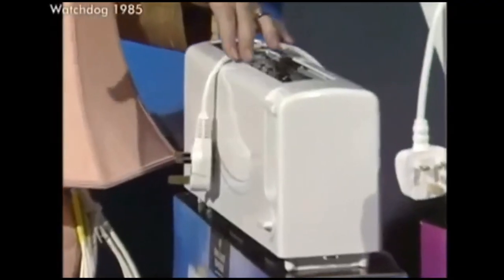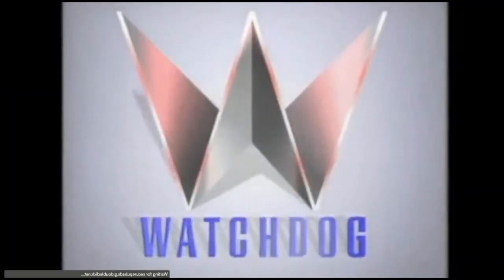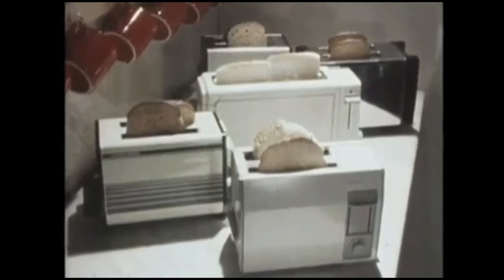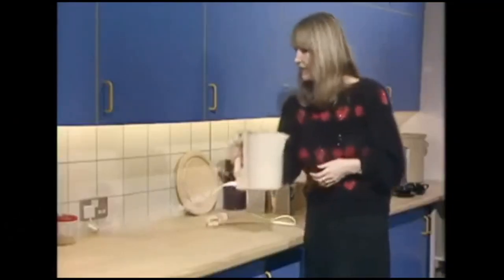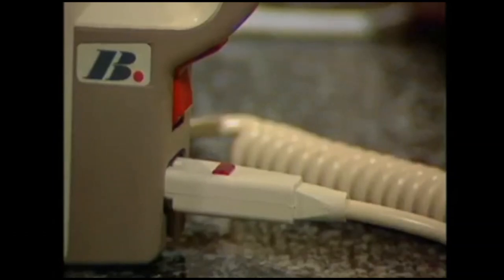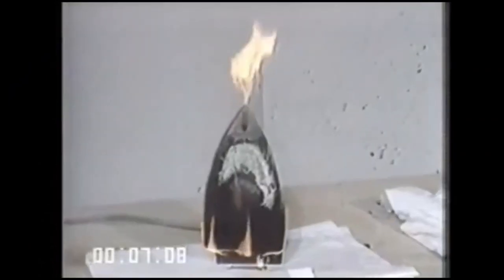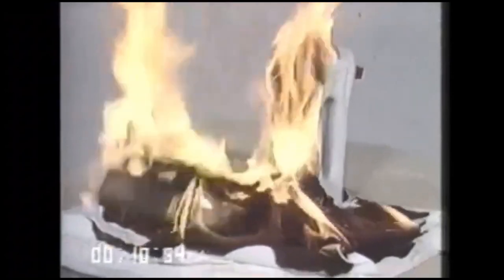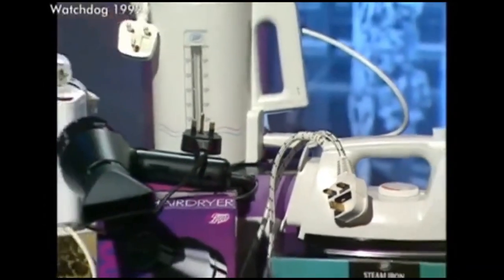Watchdog Test House Season 1 - Toasters, Kettles, Irons and Fitted Plugs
This clip is from an episode of Watchdog Test House, which aired back in 2014.